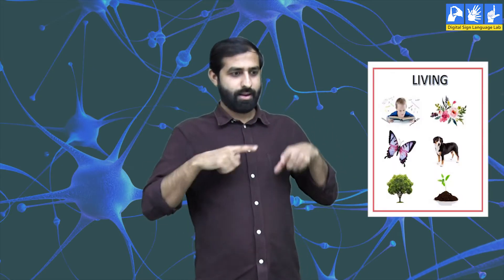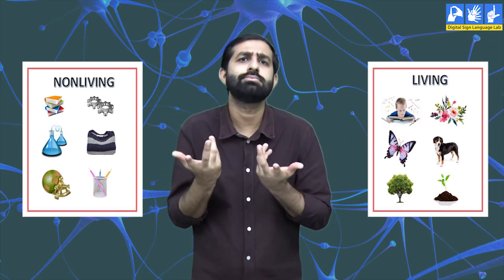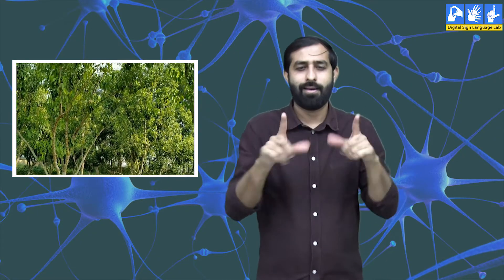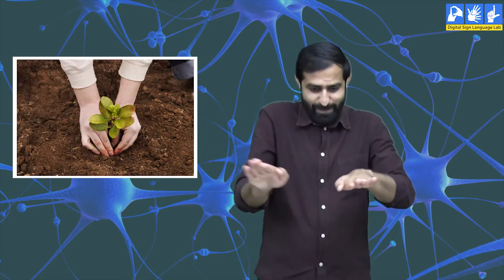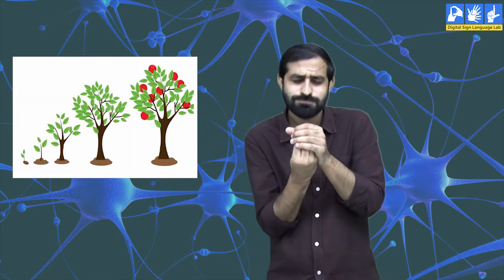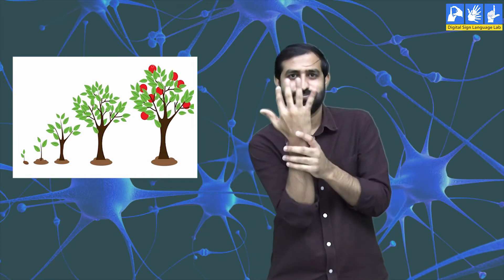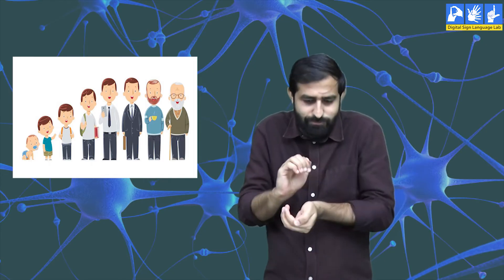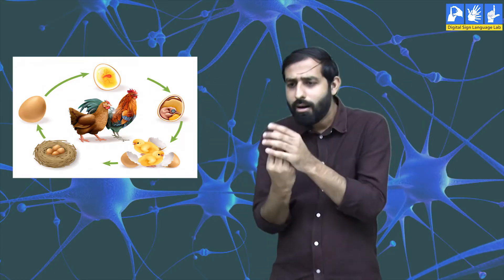Control and Coordination Part 1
This lesson is from Class 10th Science NCERT text book.

Control and coordination is required for survival of any organism. It is necessary for each biotic organism to obtain its nutrients and conditions to survive in which could be made possible with the presence of the control and coordination systems.

Through this video we will learn more about control and coordination.